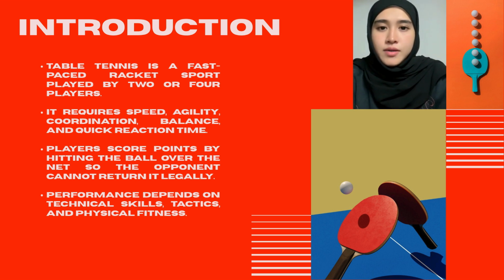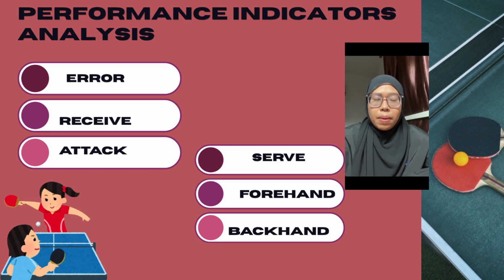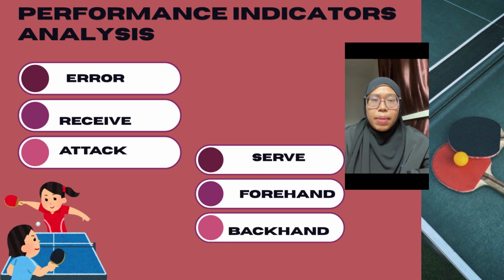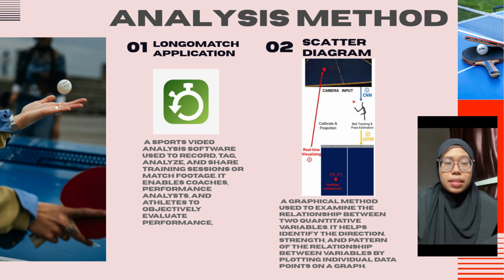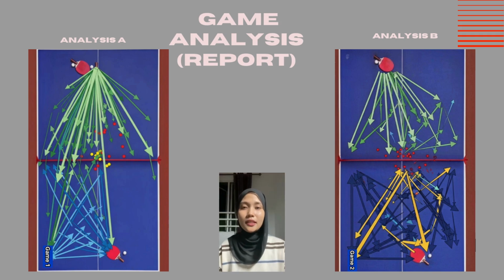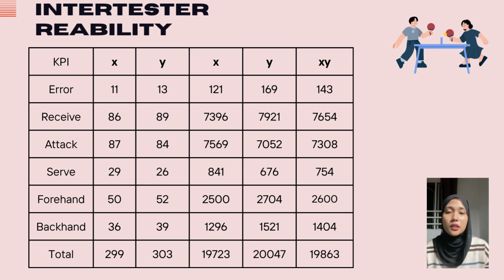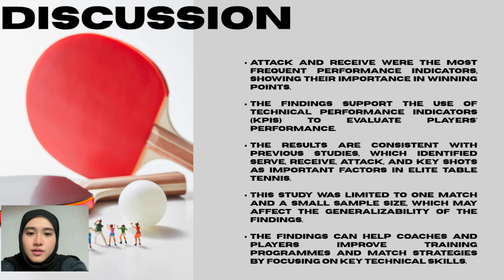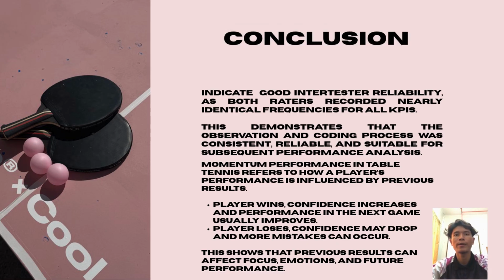SPS625-PERFORMANCE ANALYSIS (PING PONG MANIKA BATRA VS MIMA ITO)